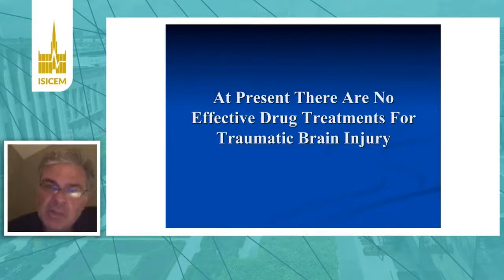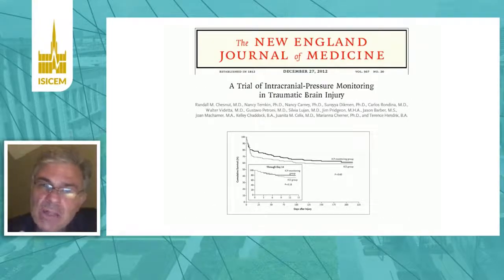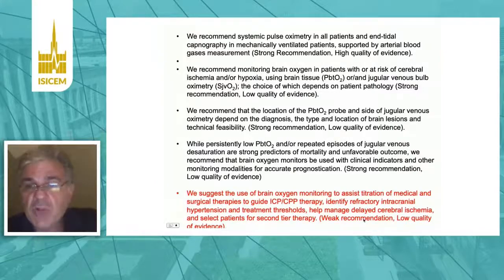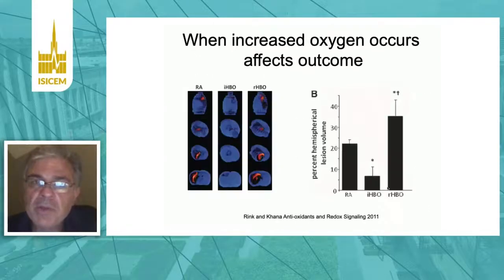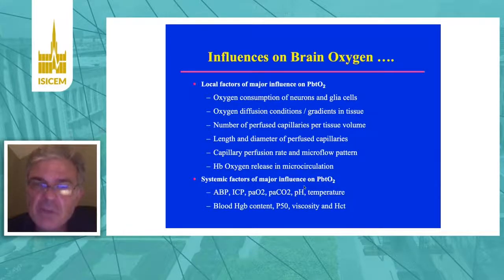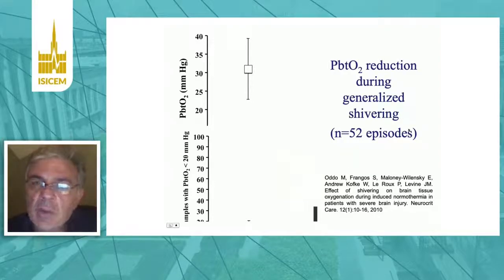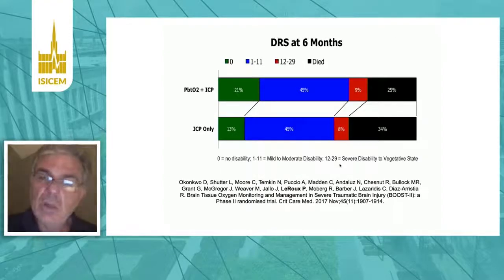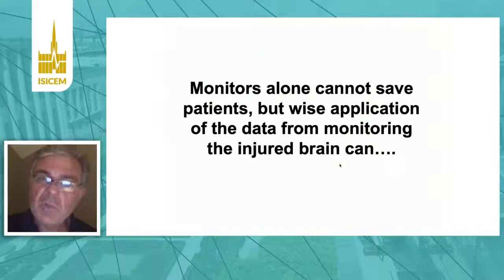ISICEM, Neuromonitor, Brain oxygen, Peter Le Roux Wynnewood, United States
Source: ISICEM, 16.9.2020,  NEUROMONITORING